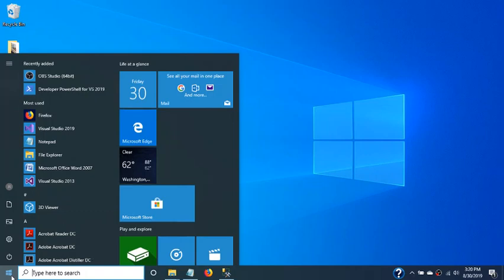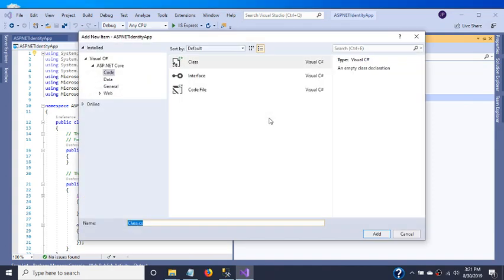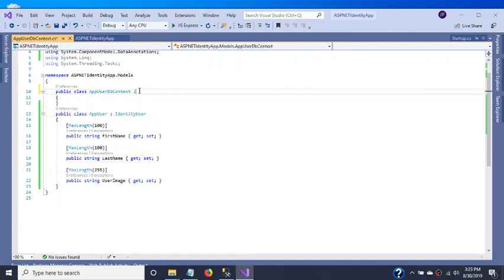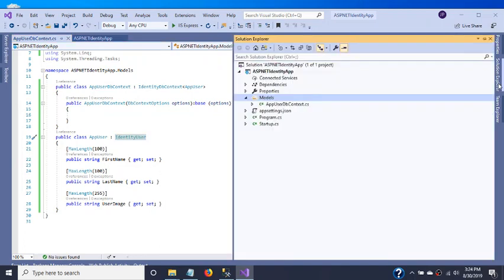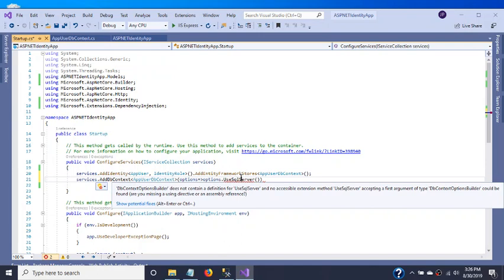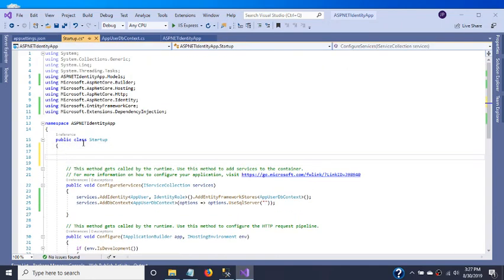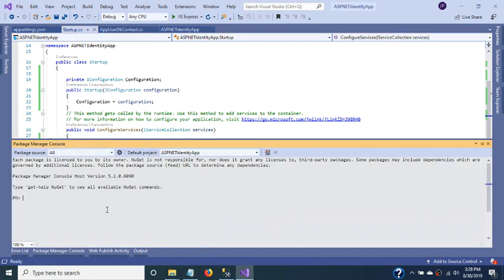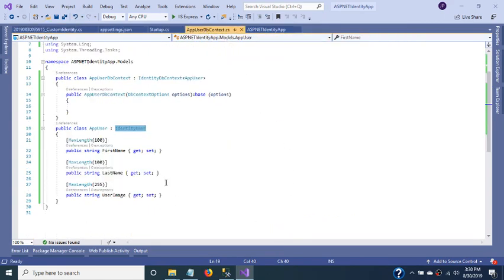ASP.NET Core Identity | How to add custom columns in dbo.AspNetUsers using EntityFramework Core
ASP.NET Core Identity

This video show how to create Identity tables in database with custom columns in dbo.AspNetUsers table

I have used Model-First approach and used Add-Migration and Update-Database commands

Used Visual Studio 2019, ASP.NET Core 2.2, C# and SQL Server 2012